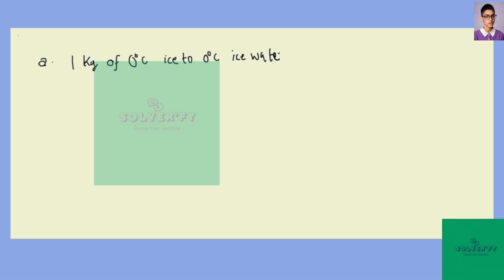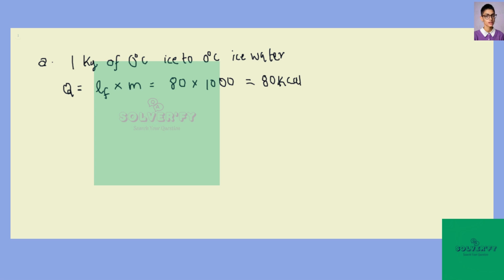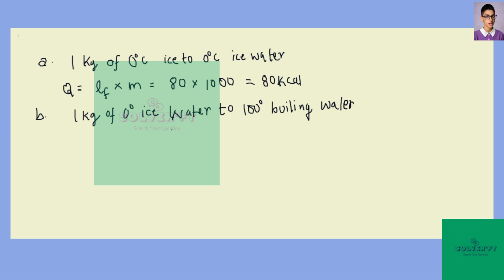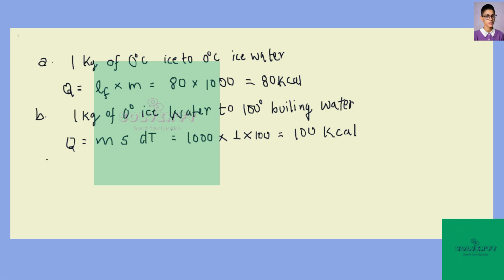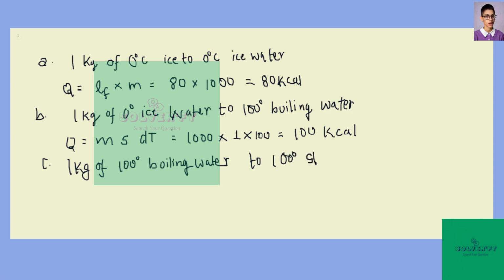[Physics] The quantity of heat that changes the temperature of a mass of a substance is given by ,